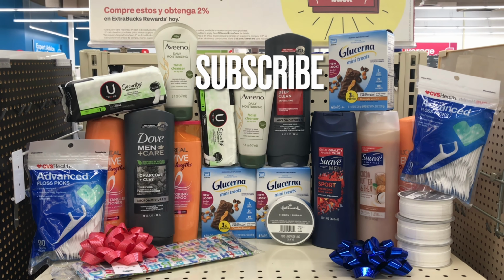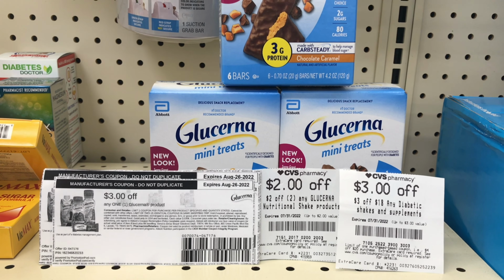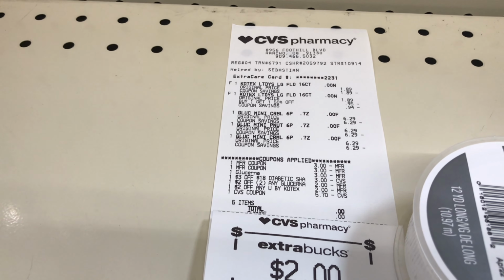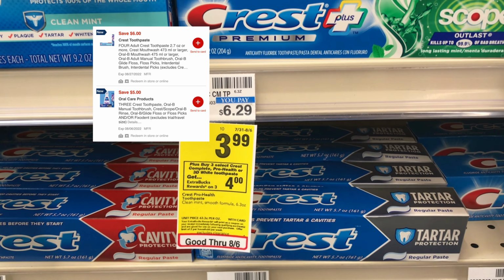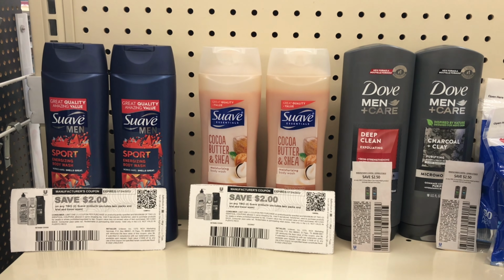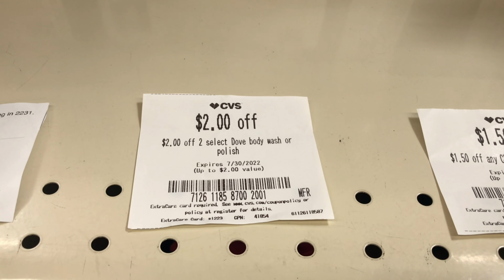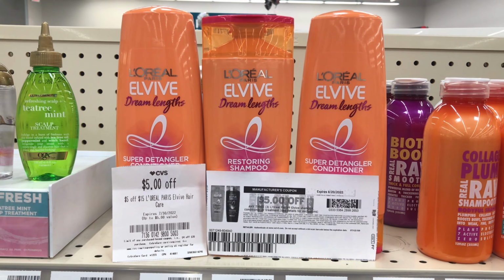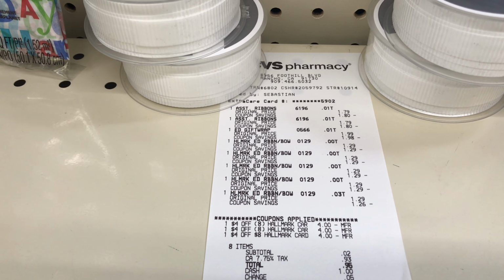CVS HAUL 7/31- 8/6 .CVS EASY DEALS. COUPONING AT CVS THIS WEEK.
Grab more free items.

Ibotta: uikisms
Fetch Reward: NNQ6K
Shopkick: MALL227815